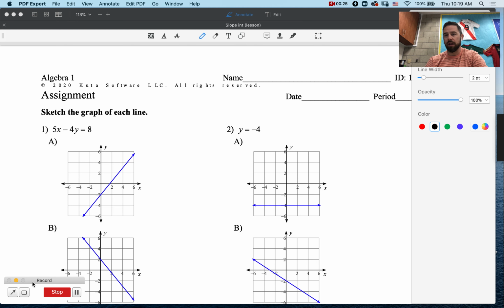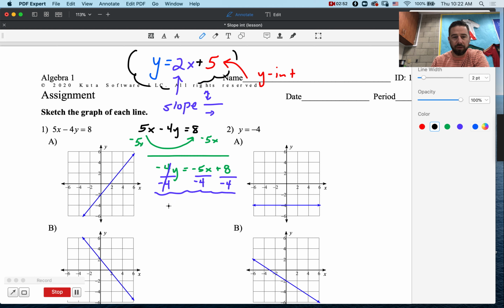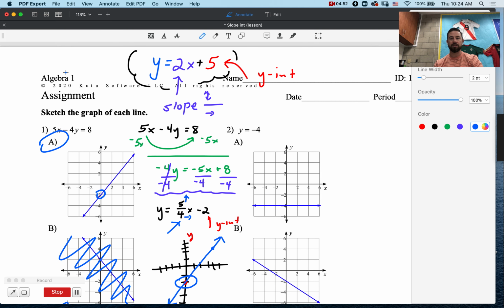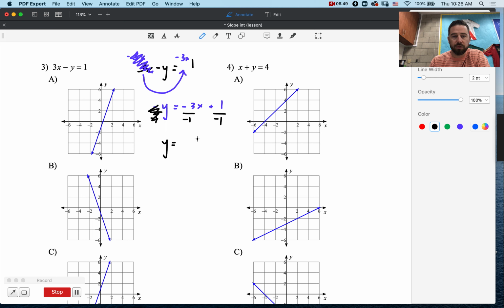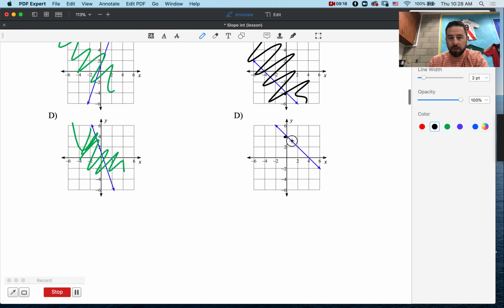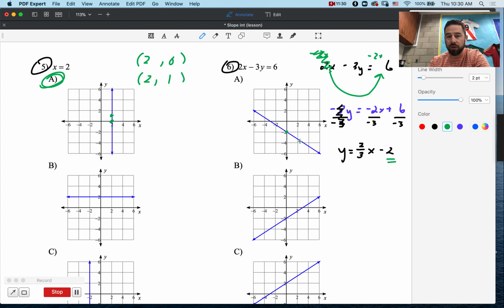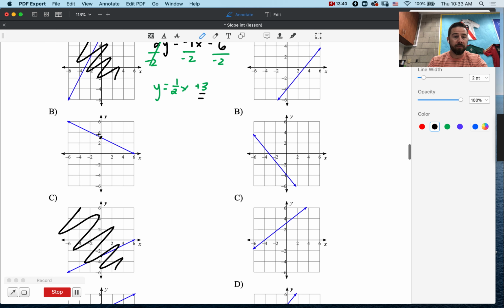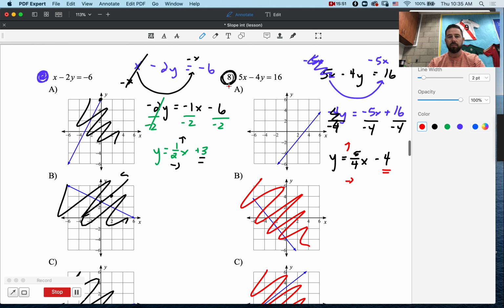Lesson 19 (Oct 13/14)